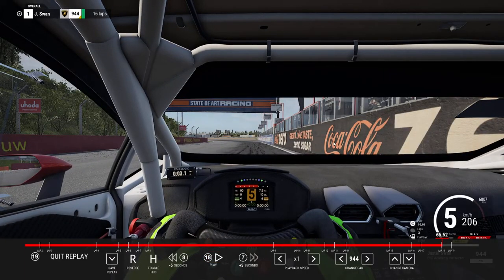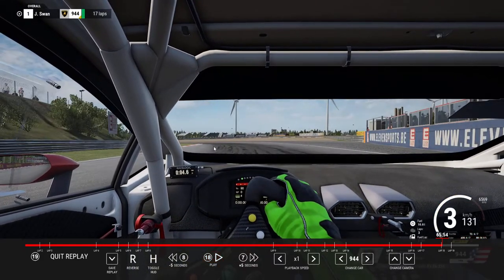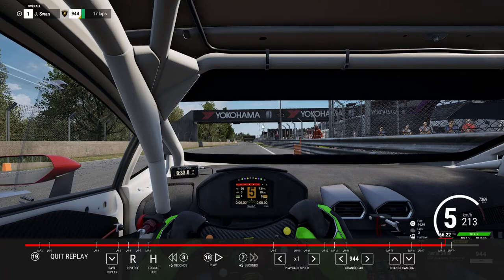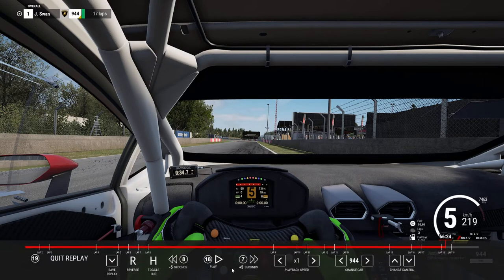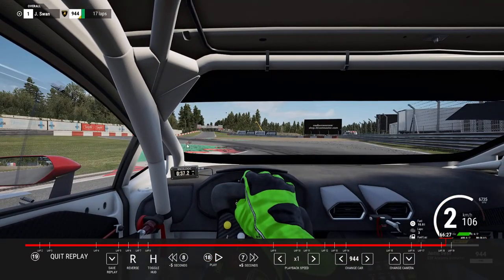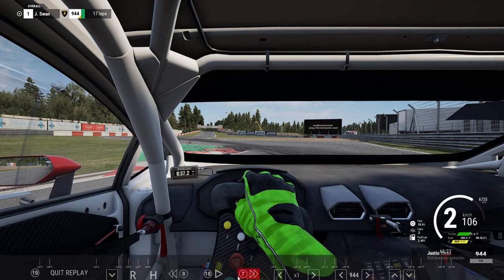ESR ACC SuperTrofeo Academy - Lap Breakdown (Zolder)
New to sim racing? Need a hand getting the wheels rolling?

Eat Sleep Race